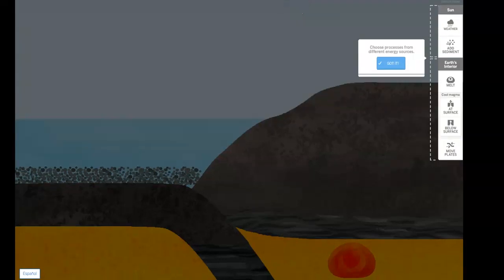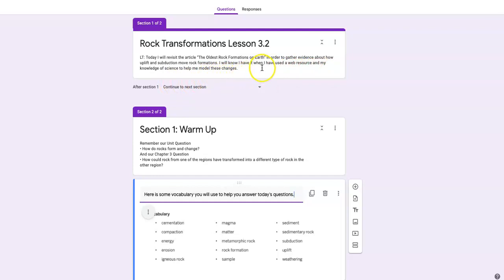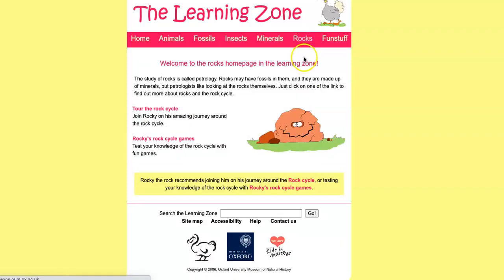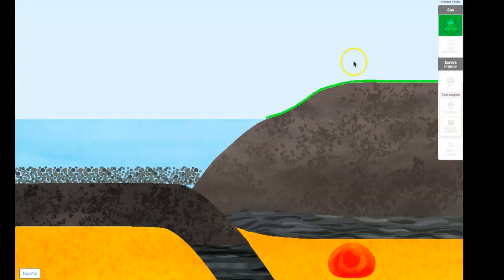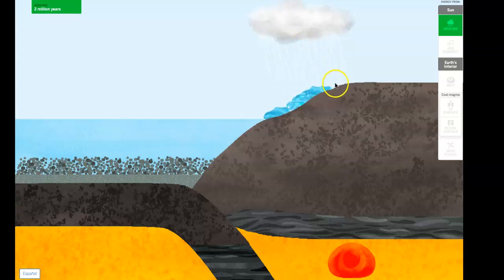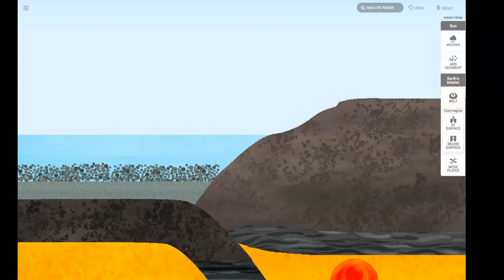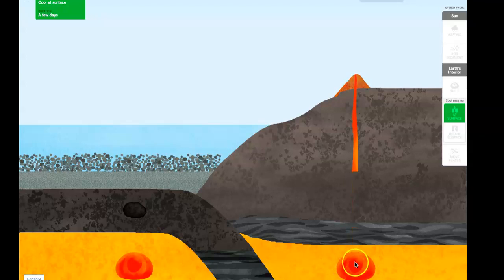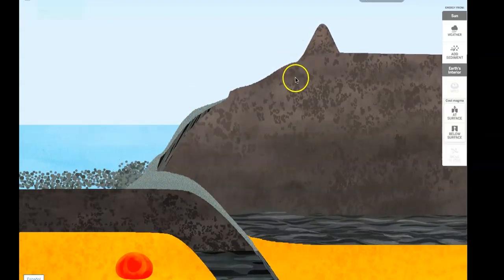RT 3 2 Warm Up LT Sim